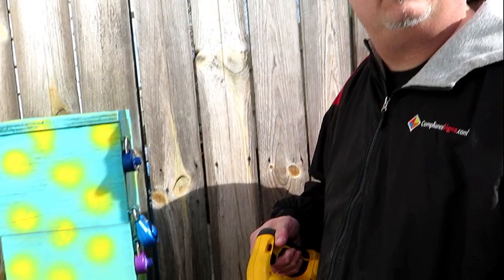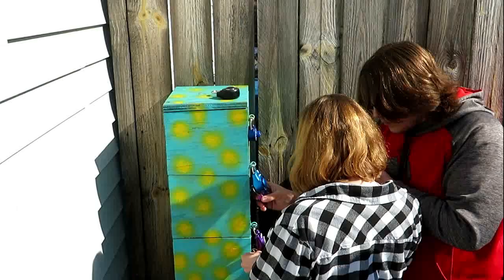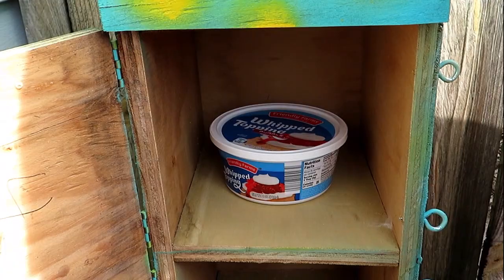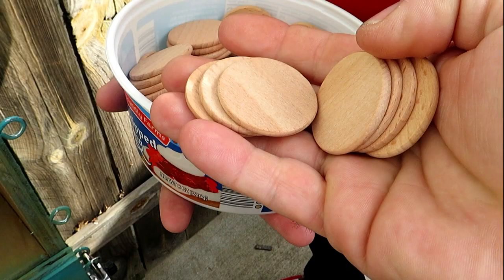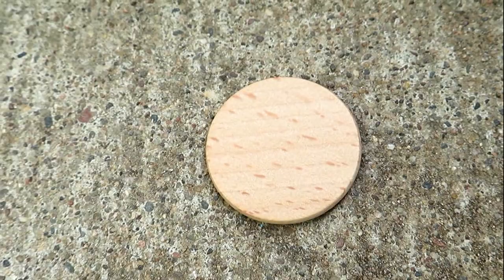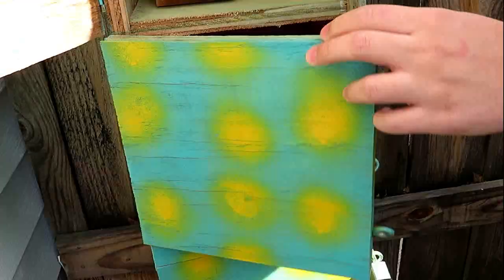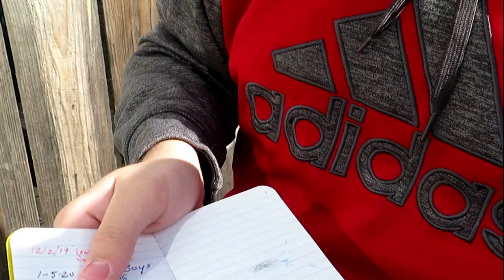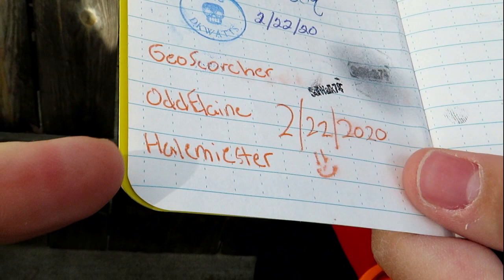High Security Travel Bug Hotel Gadget Cache!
HOLY COW! Look at all the locks on this geocaching travel bug hotel! See how we got into it, and hear from the owner about why he built it!

⭐ Earn exclusive geocaching swag by joining the Meister Squad today!